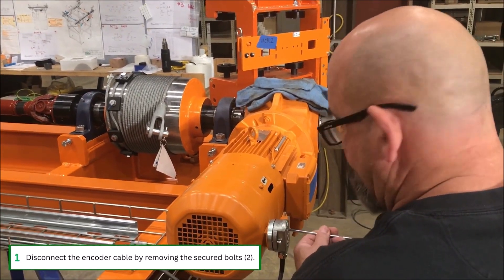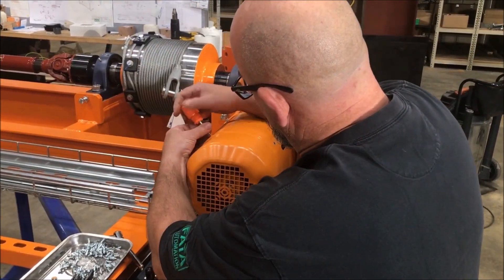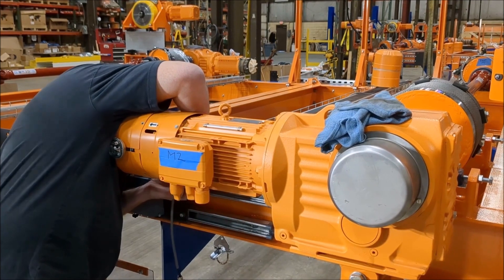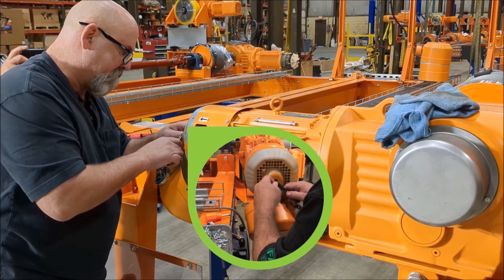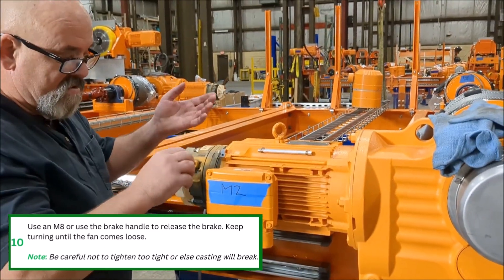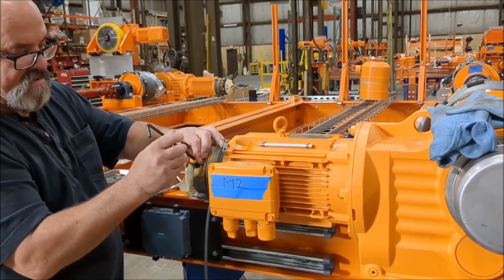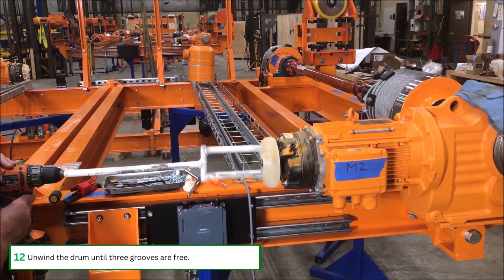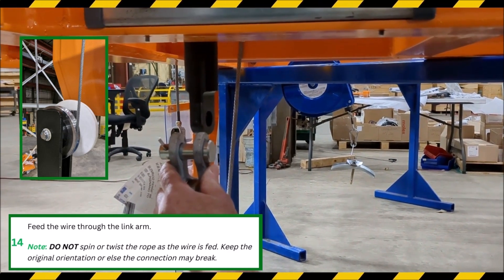GM CAMI - EMS Carrier Wire Rope Connection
This video demonstrates how to gain access to the EMS Carrier VAC unit gearmotor encoder for manual manipulation via the gearmotor fan. Additionally, the video shows how to carefully setup the wire rope through the frame pulley and attachment via the spelter.